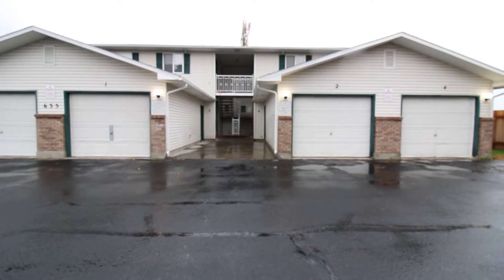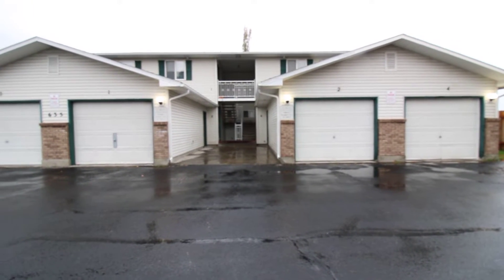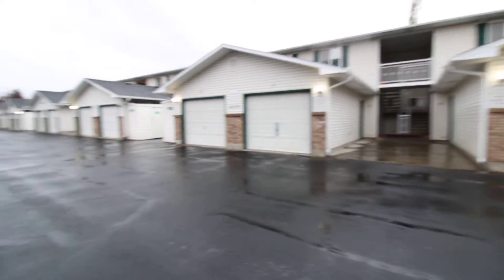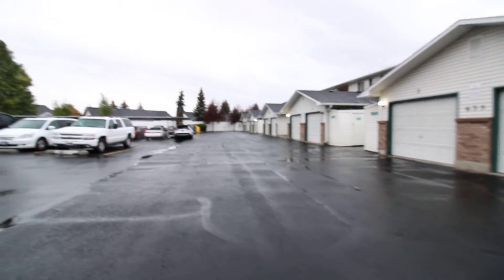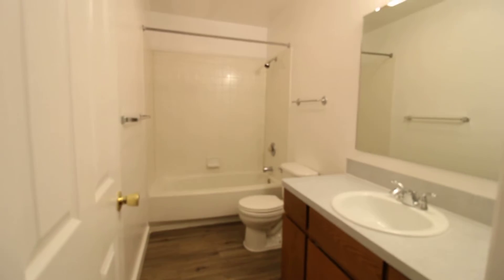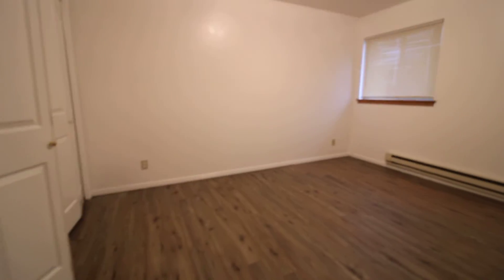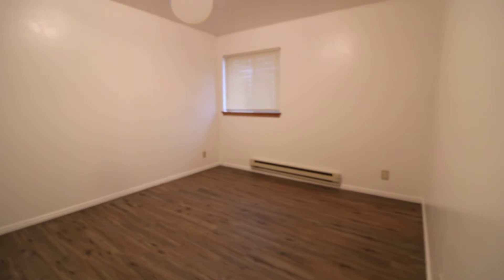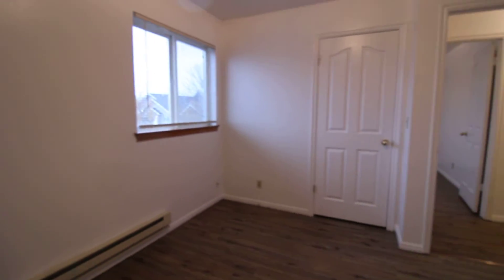635 Hoopes #2 for Rent, Idaho Falls by Jacob Grant Property Management